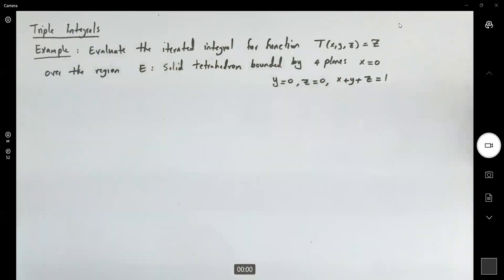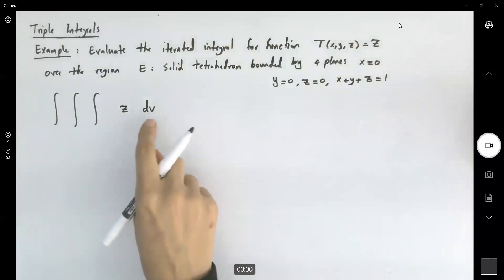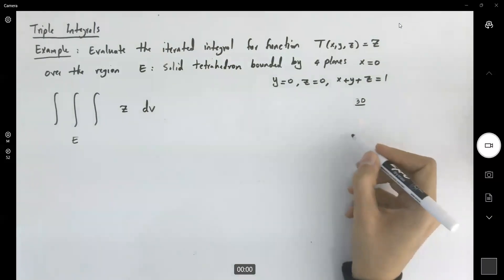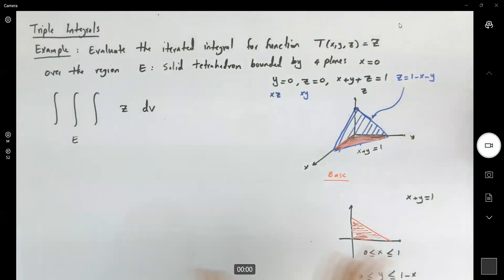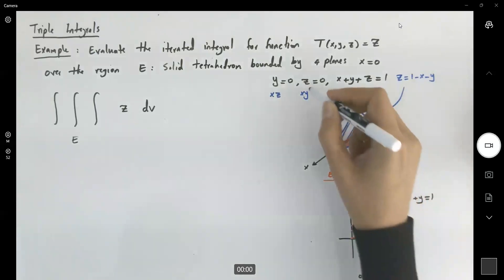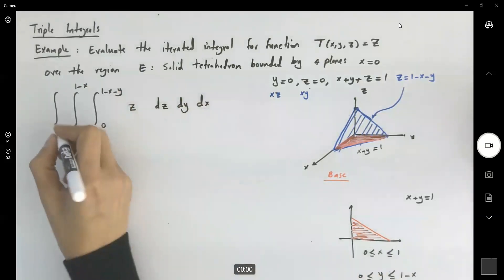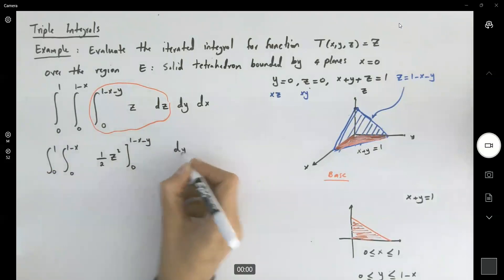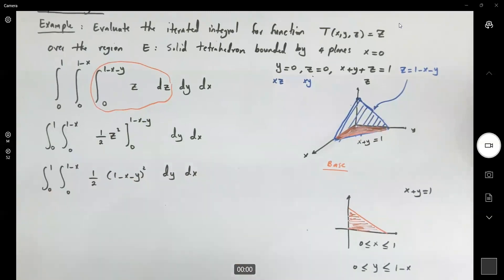Triple Integral Example Including a Tetrahedron